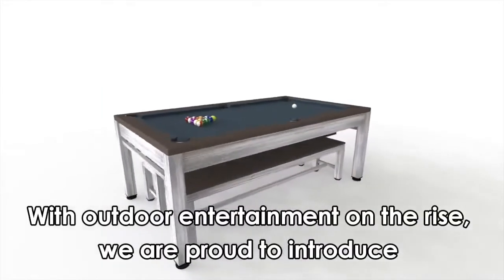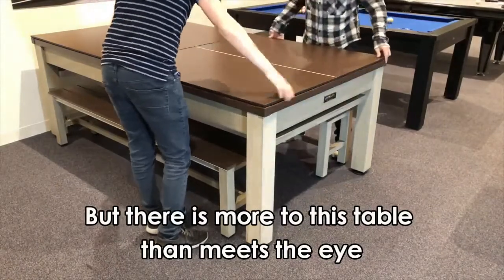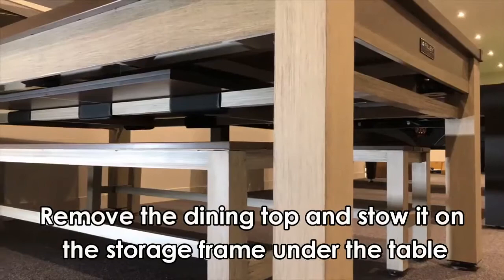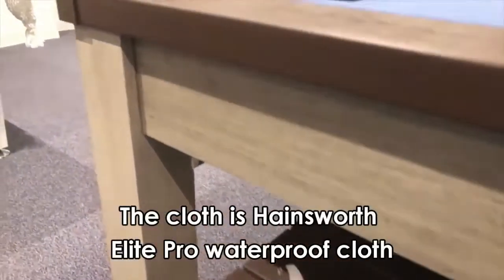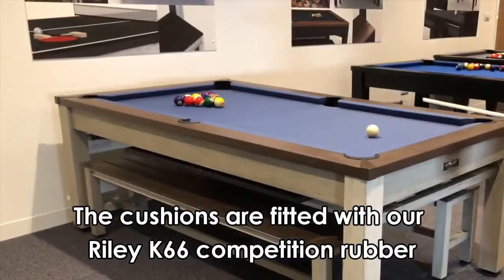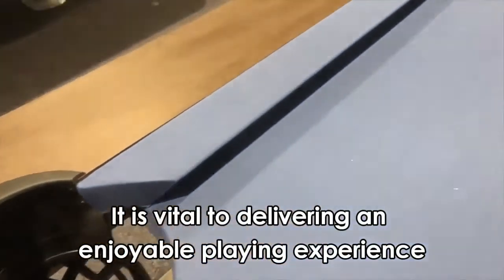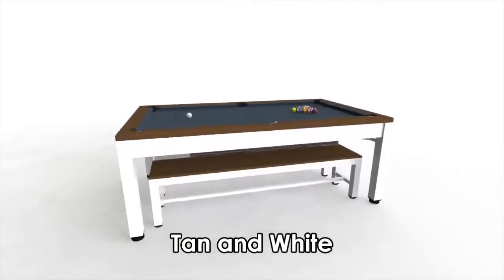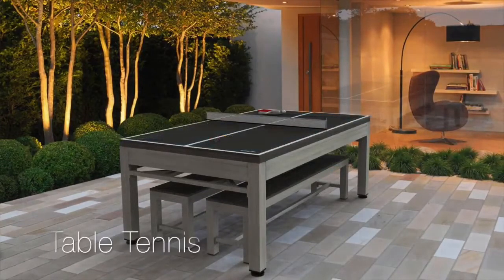Neptune Outdoor Pool, Dining & Table Tennis Table